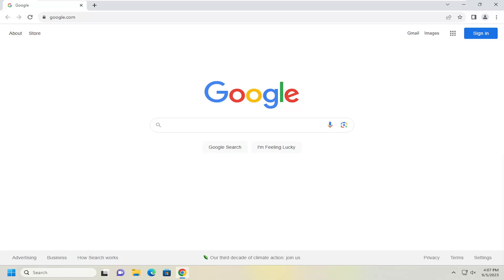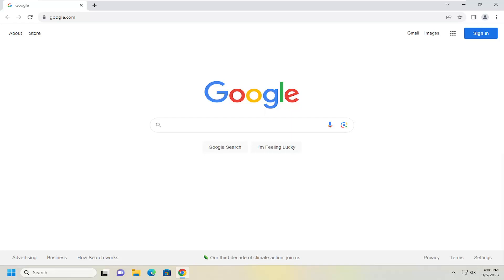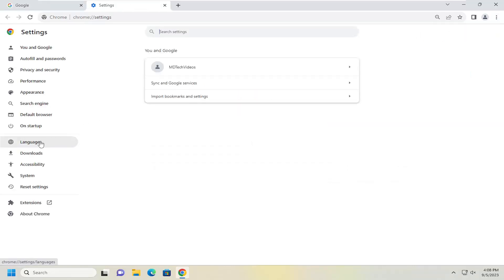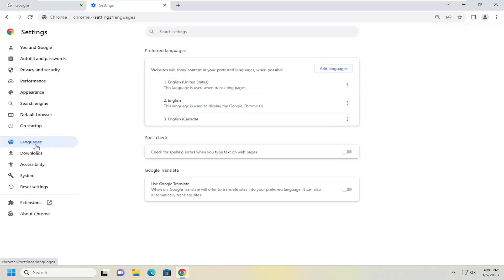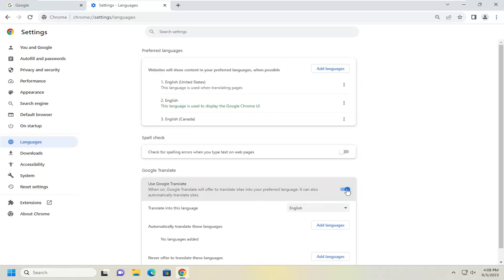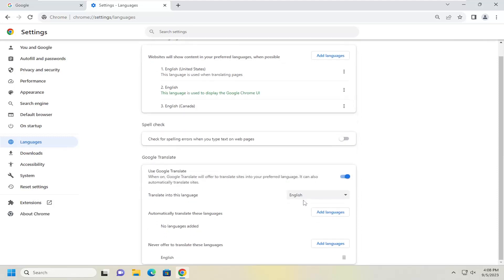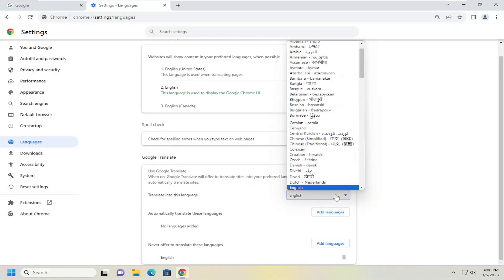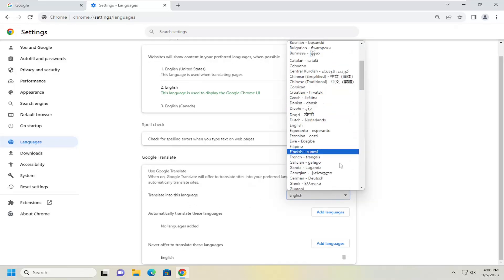How to Turn On Google Translate in Google Chrome [Guide]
Google Chrome lets you automatically translate a webpage not written in your browser's default language. Like most online translation software, though, it can be a little unreliable. If you don't need it---or if you use a different translation service---here's how to turn Chrome's off.

A valuable skill in the modern world is reading and understanding content in foreign languages. Whether you’re traveling, studying, or simply interested in learning a new language, being able to translate can provide you with more information and knowledge.

Issues addressed in this tutorial:
how to turn on google translate in chrome
how do i turn on google translate in chrome
how to enable google translate in chrome
how to use google translate in chrome
how to enable auto translate in chrome
how to turn on auto translate in google chrome
how to turn on translation in google chrome
how to use auto translate in google chrome
how to get translate on google chrome
chrome turn on translate
how to enable translate in chrome
turn on chrome translate

Fortunately, Google offers a quick and easy way to translate not just text but entire webpages in a few clicks. Here, we will explain how to translate whole webpages into any language and change how you browse the web using Google Translate.